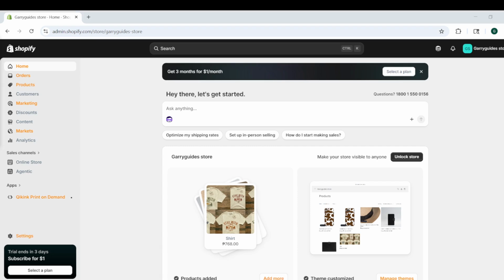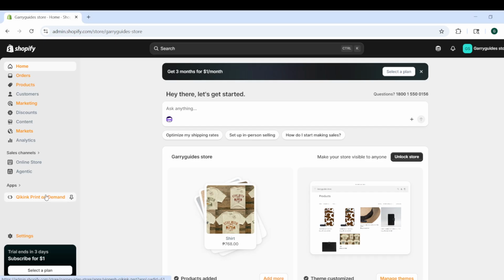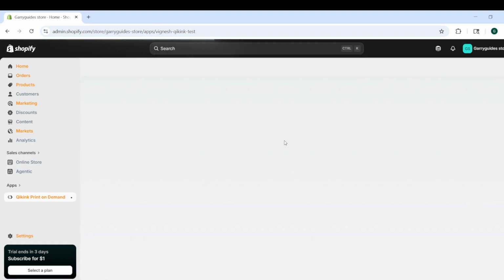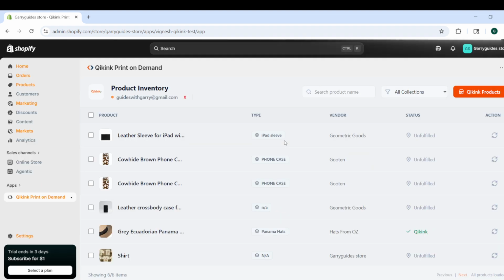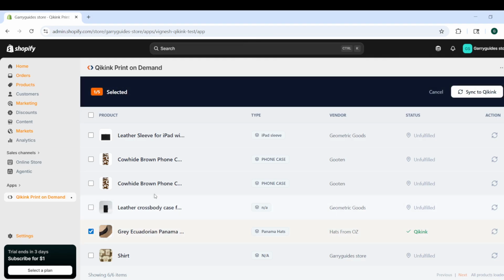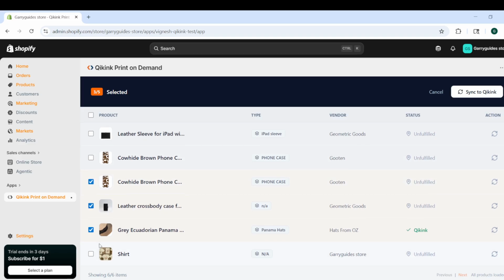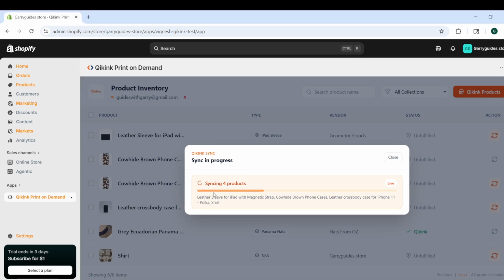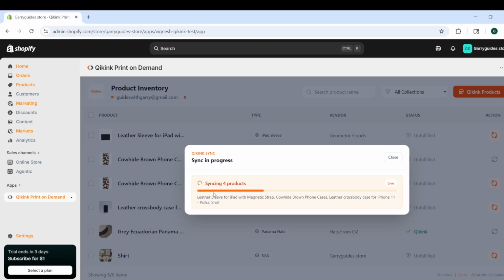How To Use Qikink With Shopify [2026 Guide]